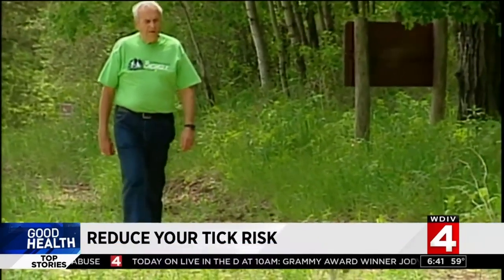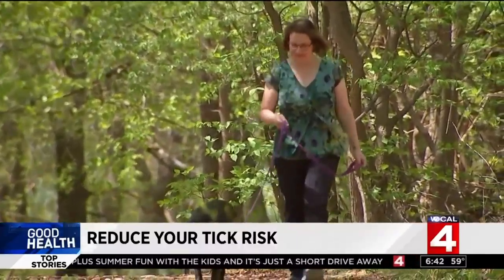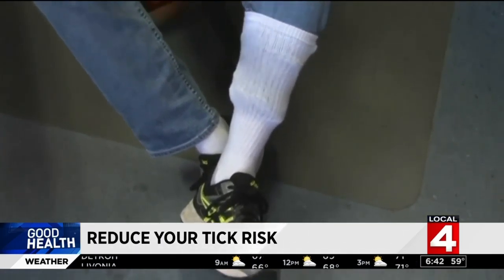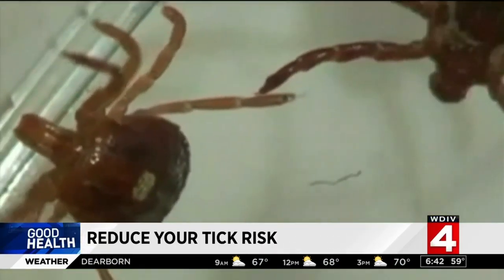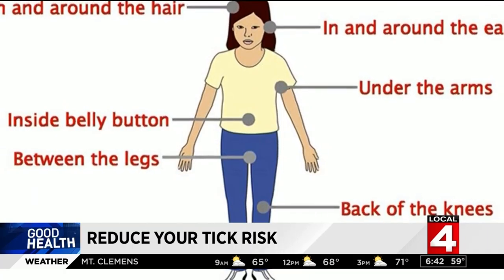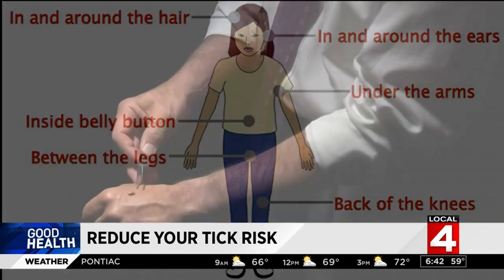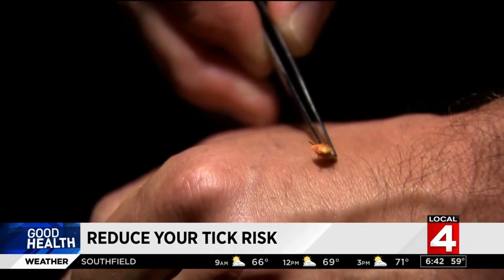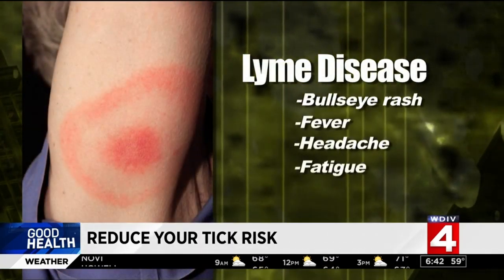Here's how to reduce your tick risk this summer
Ticks are very intrusive little bugs -- here's how to keep them away!